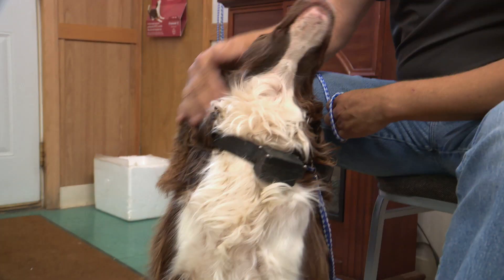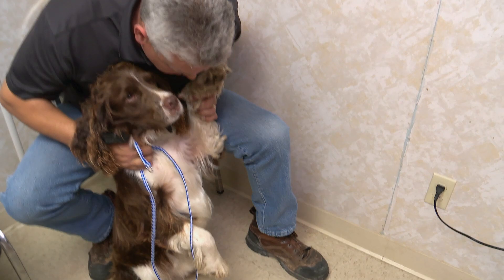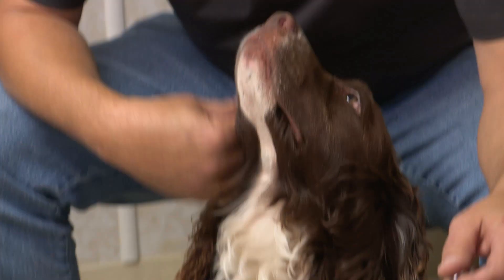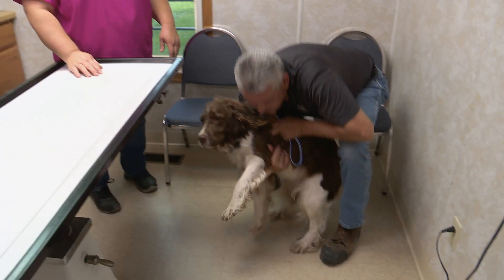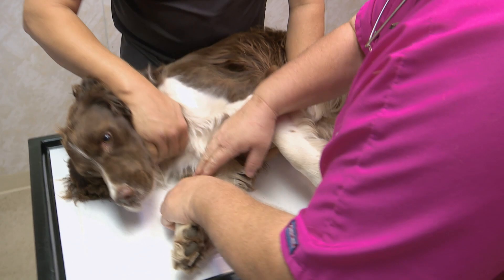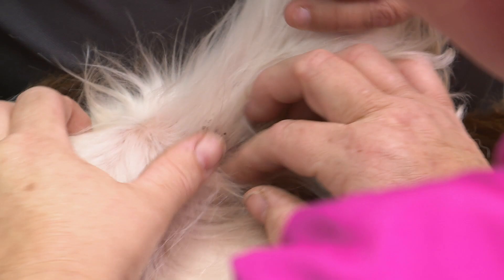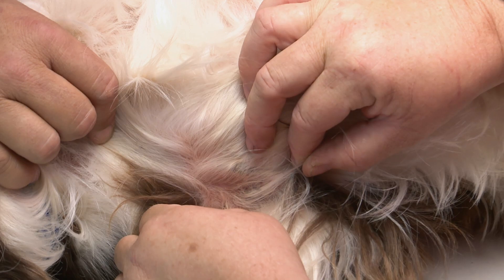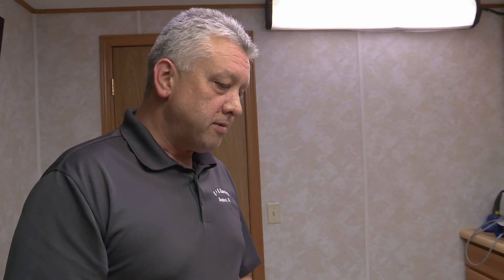What's Bothering Ranger? | The Incredible Dr. Pol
John has brought in Ranger to see Dr. Brenda suspecting that he is covered in ticks.